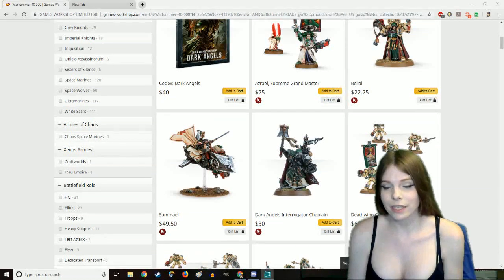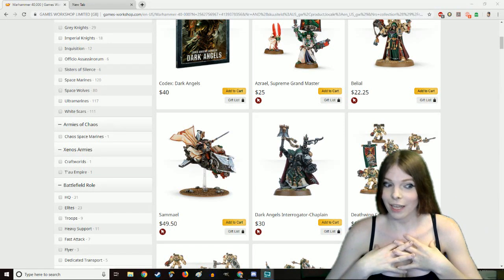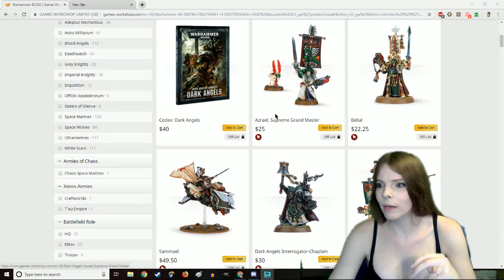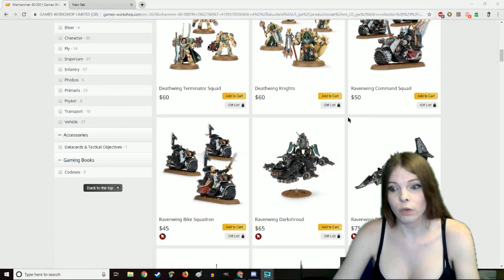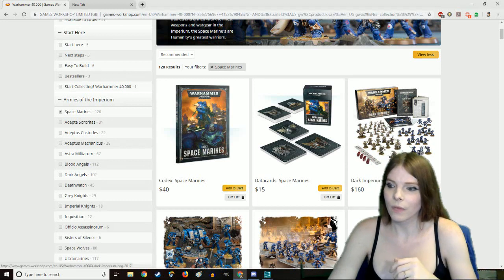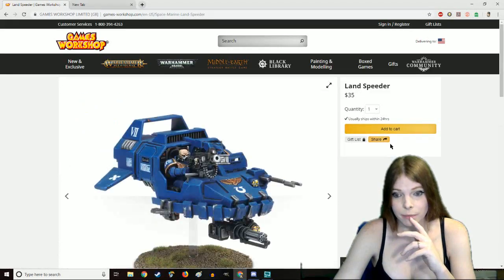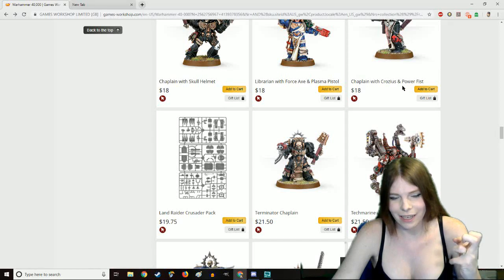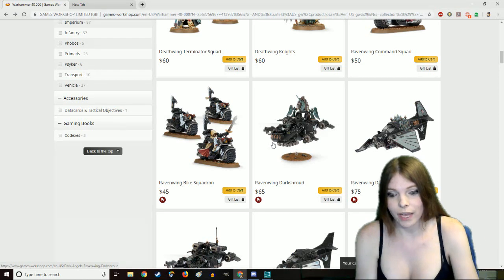Beginners Guide to Warhammer 40k Tabletop Dark Angels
Check out this youtube Channel!!

Fallow me on this junk!